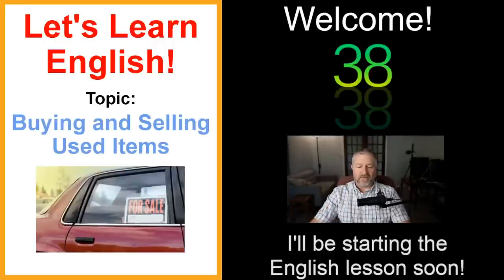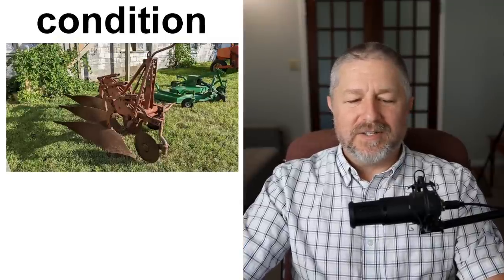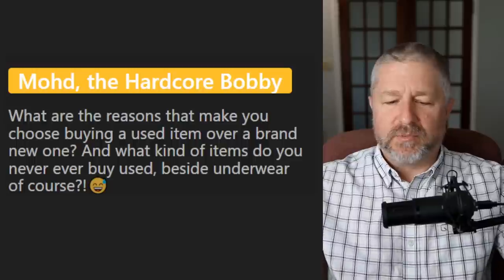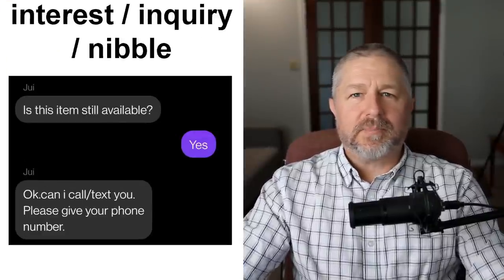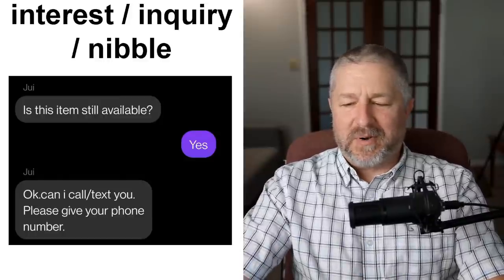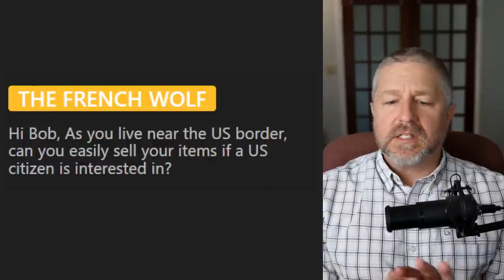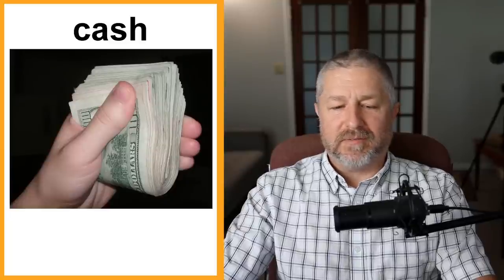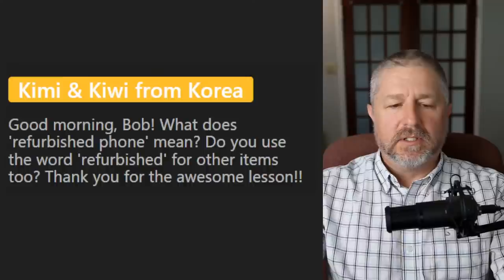Let's Learn English! Topic: Buying and Selling Used Items! 📚📻📺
Have you learned the English words and phrases that you would need to buy and sell used items? We live in a world where you can buy anything you want new, but sometimes it's better to simply buy something that is used. In order to do this, it's important that you learn the right English vocabulary.

In this English lesson I'll help you learn over 35 words and phrases that we use when talking about buying and selling things used. Once you've attended this free English class you'll know everything you need to know to talk like an expert when buying and selling.

In this lesson you'll learn words and phrases like: listing, posting, to put up for sale, asking price, condition, still in the box, as is, to make an offer, TLC, and more!

I hope you enjoy this English lesson on buying and selling used items. I hope you have a great day!

Becoming a member at every level has these benefits and perks:
1) For 10 minutes during each live stream you will be able to participate in the "Members Only" chat.
2) A cool crown beside your name during live streams and when making comments on videos.
3) Your name in green during live stream lesson chat.
4) You will have access to a members only video each Wednesday called, "Wednesdays with Bob". These are behind the scenes bonus videos with full English transcripts for your listening practice.
5) A full transcript for every Tuesday video.

✅SEND ME A POSTCARD:

Smithville, Ontario
Canada
L0R2A0